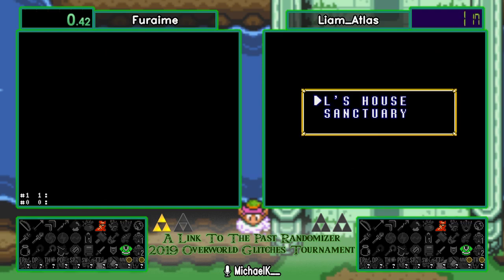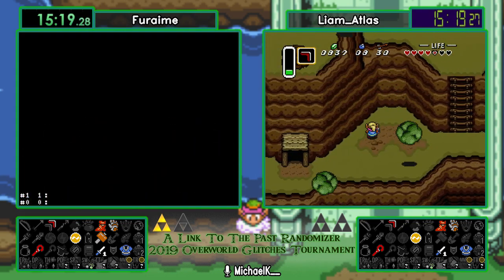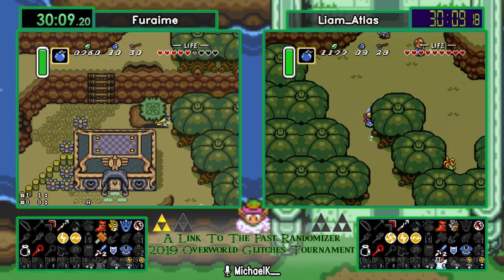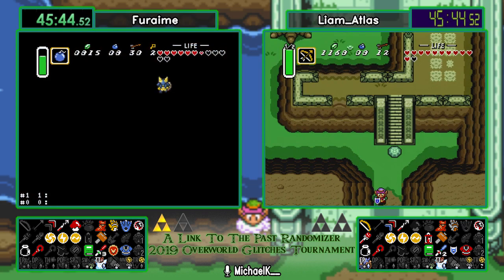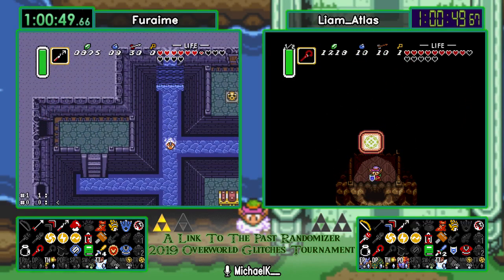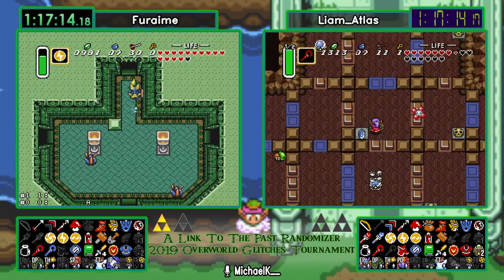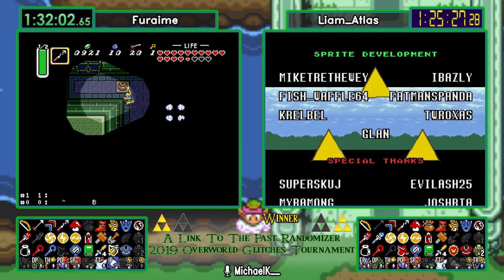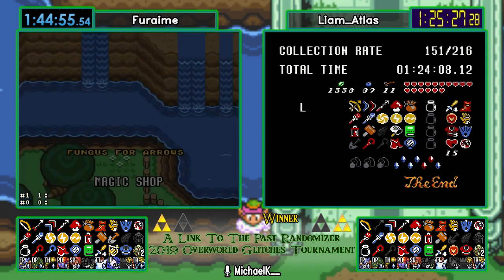Furaime vs Liam_Atlas. Top [8] Game [2] ALTTPR OWG Tournament 2019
The Legend of Zelda: A Link to the Past Randomizer Overworld Glitches Tournament 2019